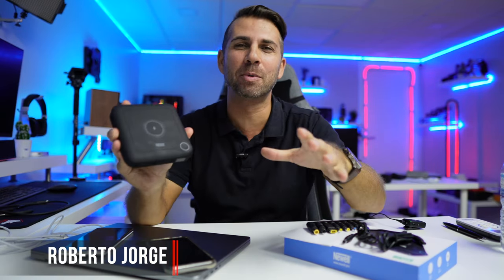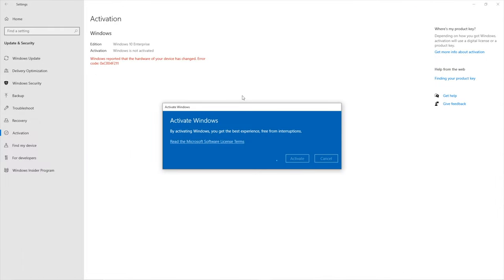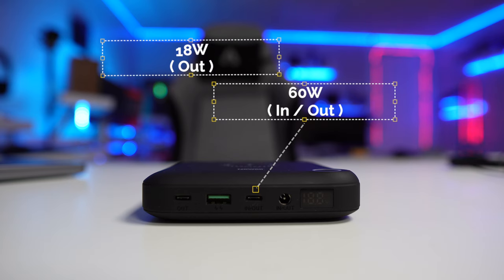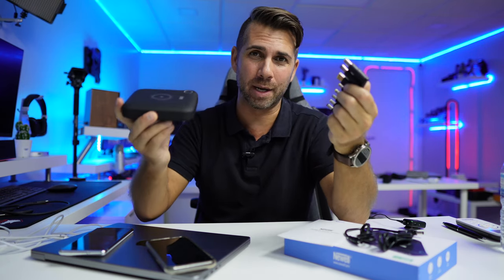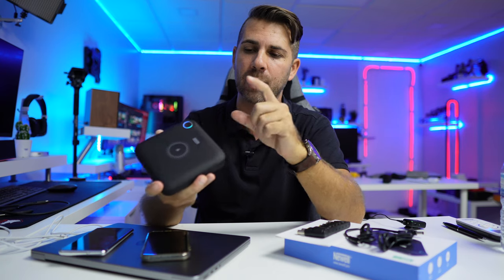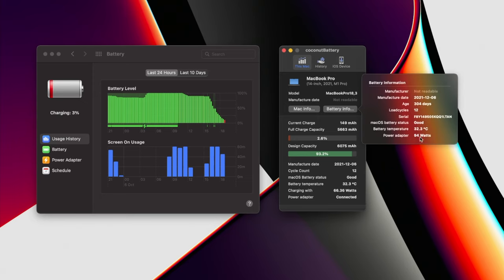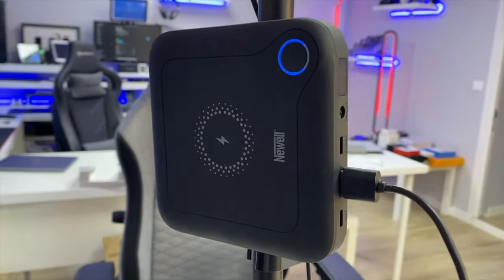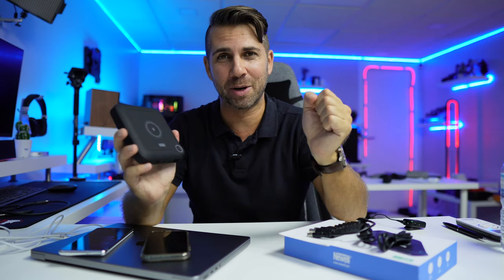LAPTOP Ultra PowerBank 60W External Battery Newell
✅ RECORDING GEAR: ✅